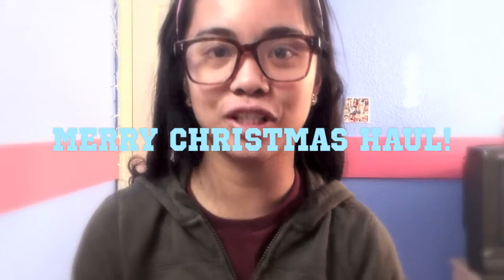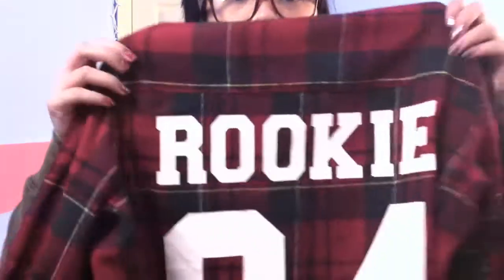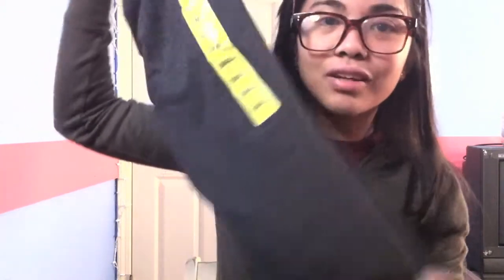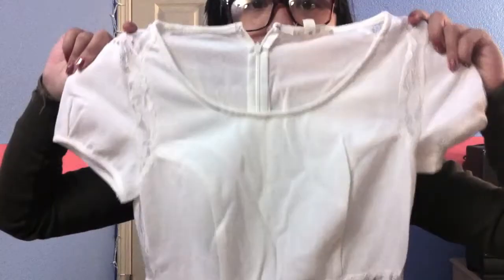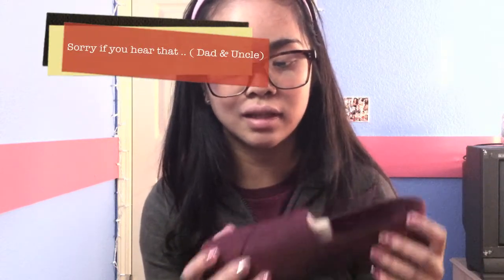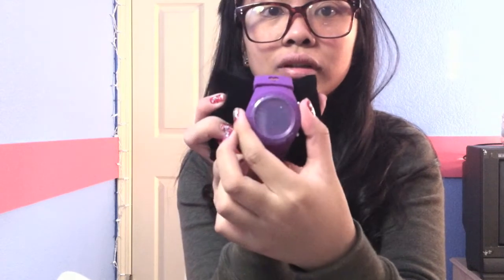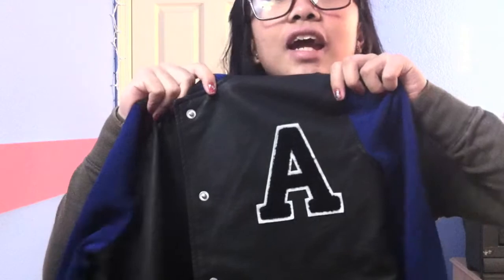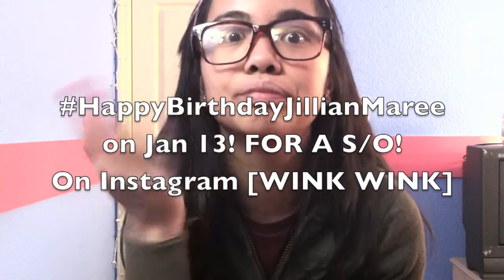WHAT I GOT FOR CHRISTMAS 2013!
♥OPEN FOR FREE SAFTEY!♥

NOT BRAGGING IN ANY WAY. IM THANKFUL FOR EVERYTHING!
. Jillren25 . Updated Username : LoveeBeauty101

✿Edited by Mwah.

Thansk for watching! Check out my collab with my freinds here on Youtube! (: You will most likely get in !

ME ♥
✿Camera -Sony
✿Age - 15
✿Editor - iMovie'11
✿Filipino :)
✿ Partnered
✿ Everything is all from my parents, and i am stating all my opinons